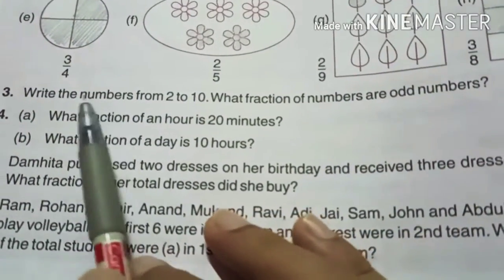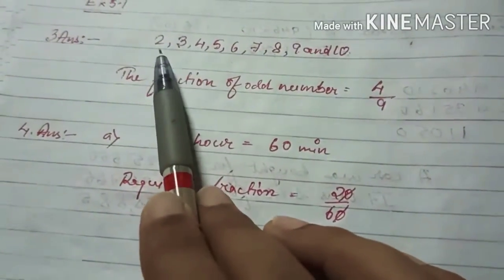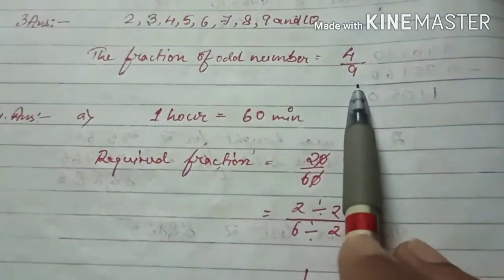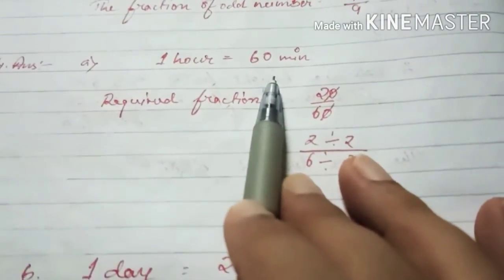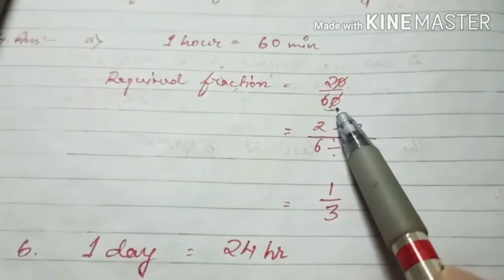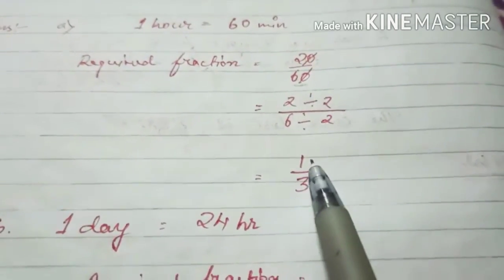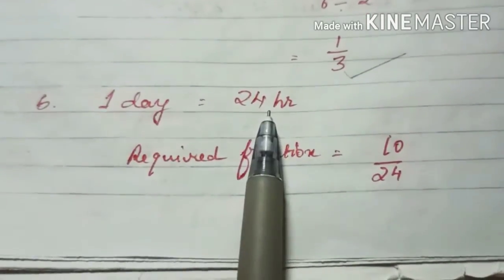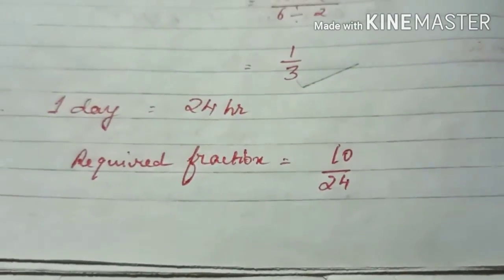Chapter 5 Ex-5.1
Explanation of question no 3 and 4